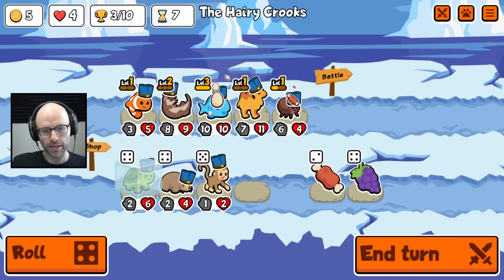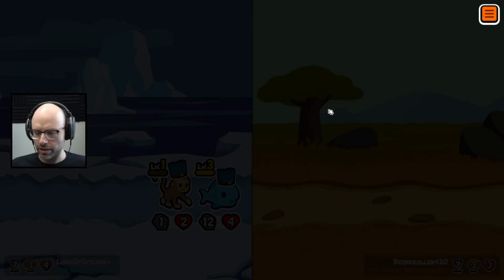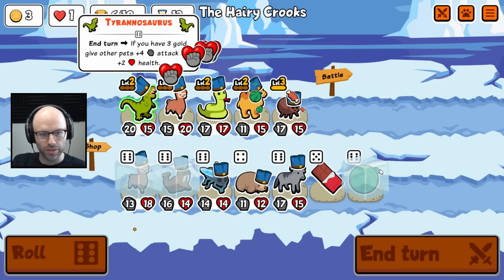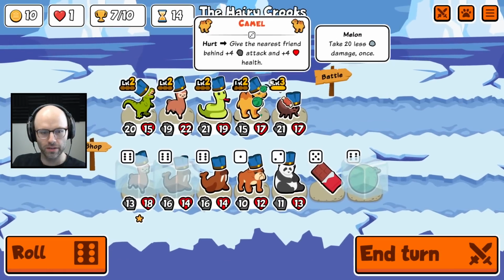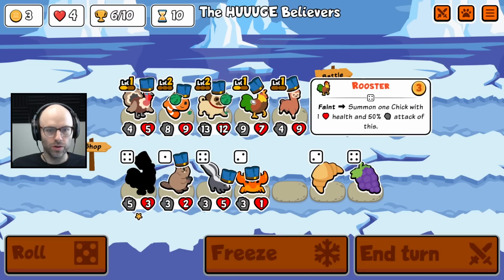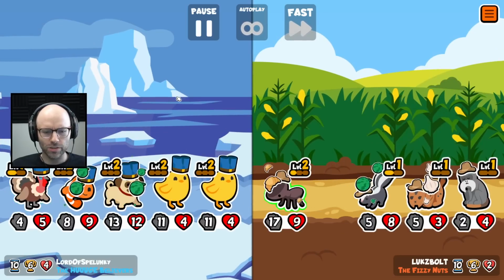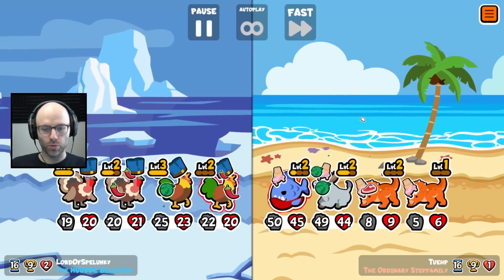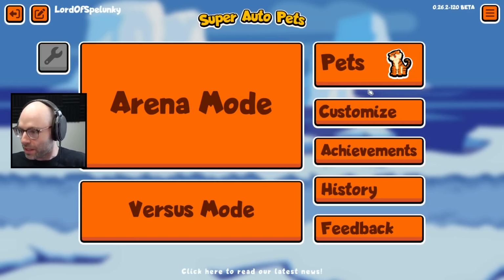Simply disgusting (Super Auto Pets)